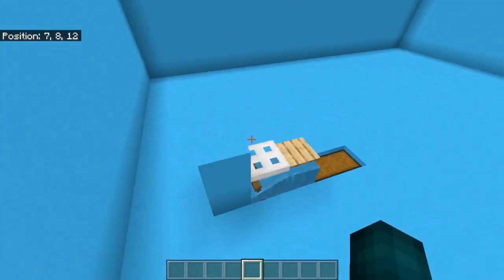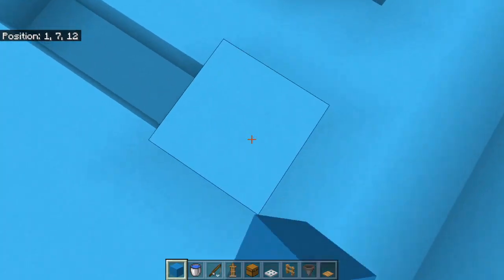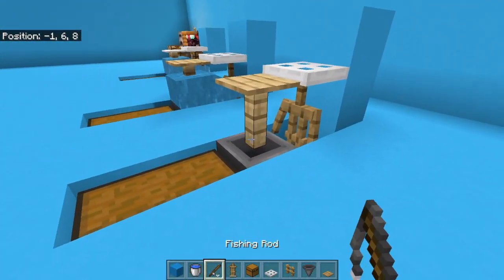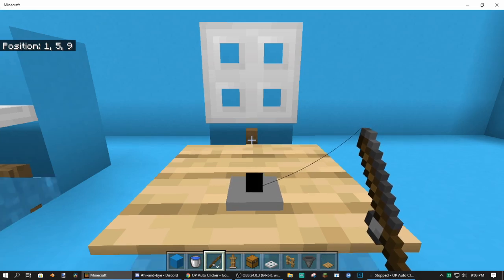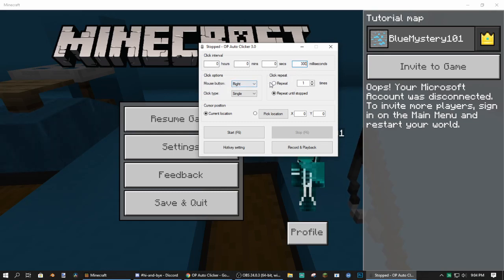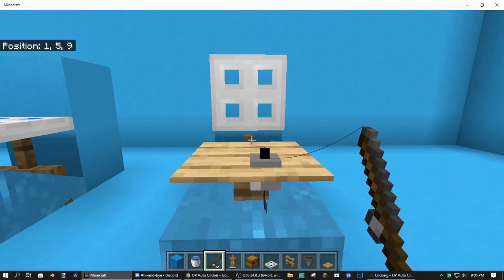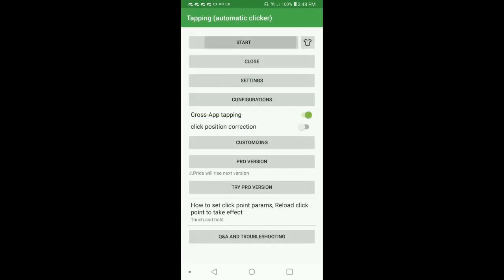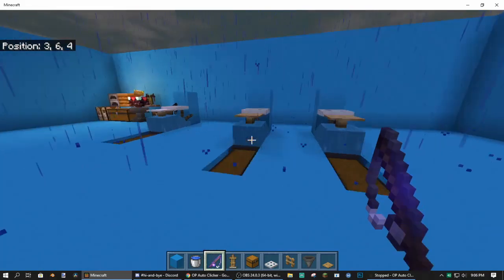Latest Minecraft PE AFK Fish Farm!!! (Works in 1.14) Afk Fish Farm 2019 // [MCPE]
Hey guy BlueMystery here, back with another minecraft pocket edition gaming video!  And today I'm going to be showing you guys how to make an afk fish farm in minecraft pocket edition or minecraft bedrock edition!

  Title: Latest Minecraft PE AFK Fish Farm!!! (Works in 1.14) Afk Fish Farm 2019 // [MCPE]